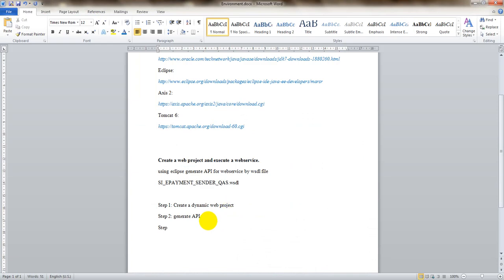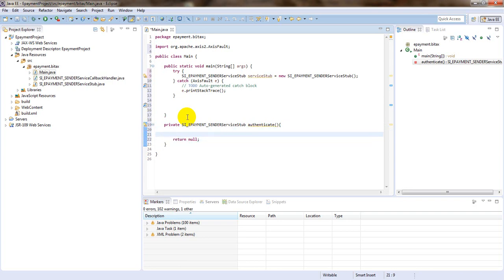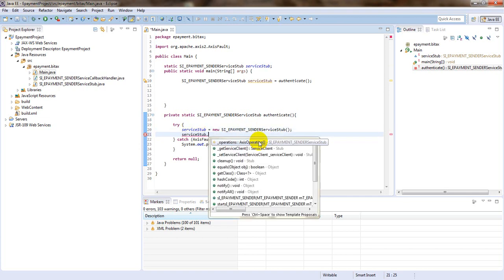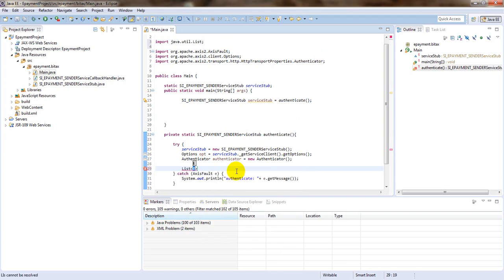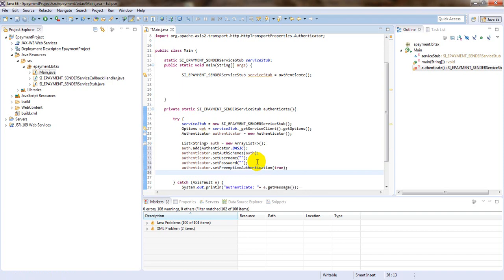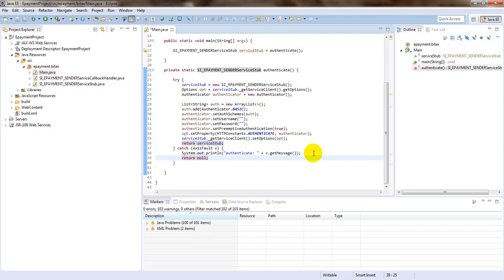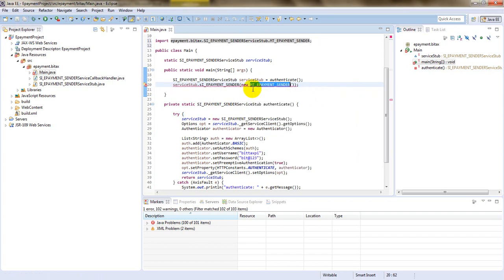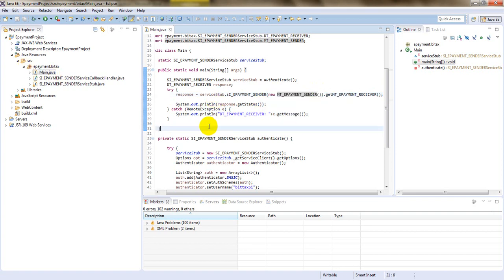Basic authentication & Call Webservice